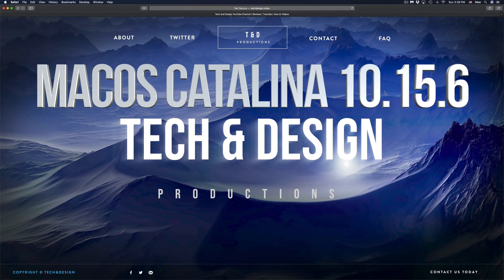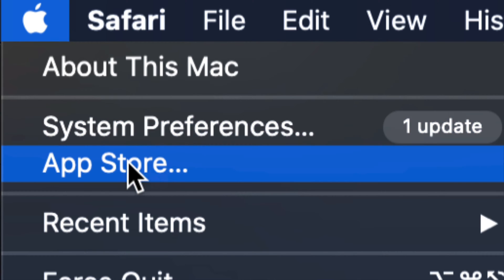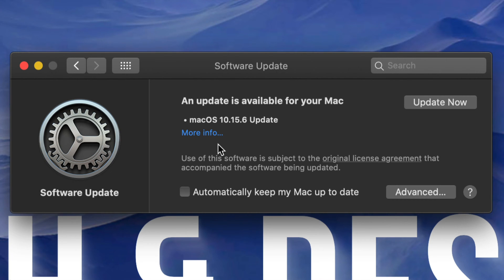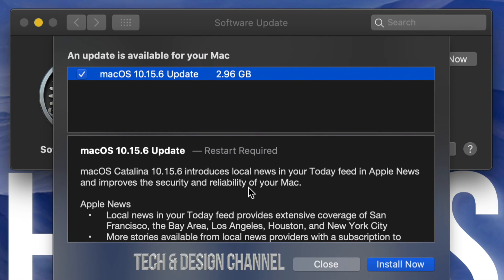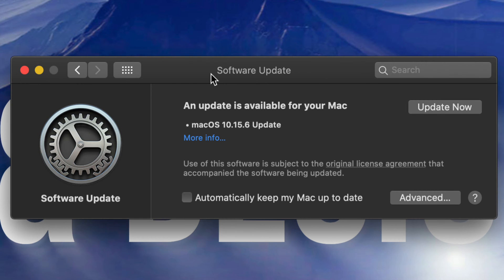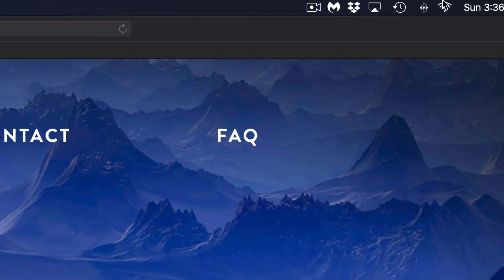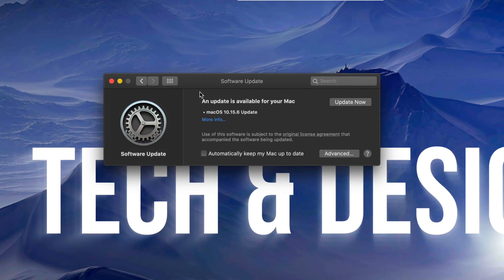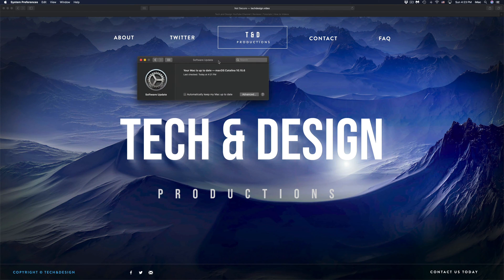How to Update to macOS Catalina 10.15.6 | MacBook, iMac, Mac mini, Mac Pro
macOS Catalina 10.15.6 introduces local news in your Today feed in Apple News and improves the security and reliability of your Mac.

Apple News

Local news in your Today feed provides extensive coverage of San Francisco, the Bay Area, Los Angeles, Houston, and New York City
More stories available from local news providers with a subscription to Apple News+
Your daily newsletter from Apple News can now be personalized with stories that reflect your interests
This update also includes bug fixes and other improvements.

Adds a new option to optimize video streaming on HDR-compatible Mac notebooks for improved battery life
Fixes an issue where the computer name may change after installing a software update
Resolves an issue where certain USB mouse and trackpads may lose connection